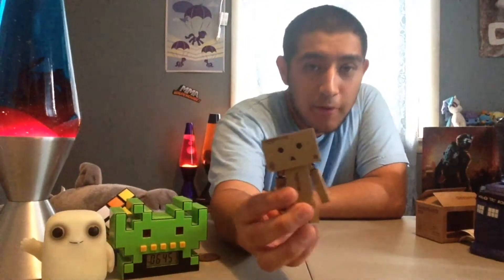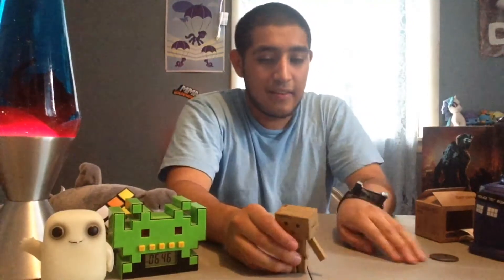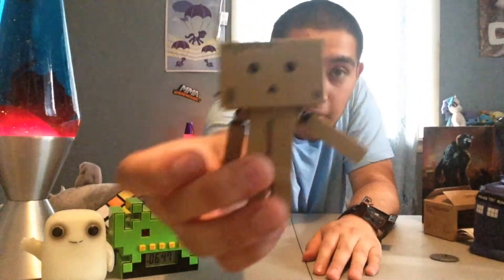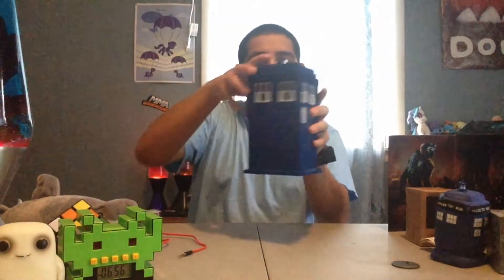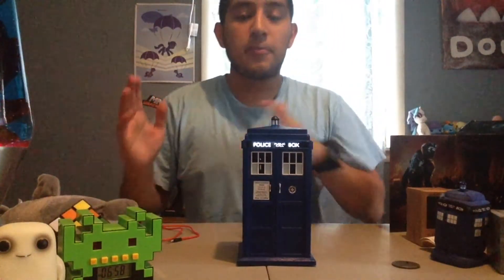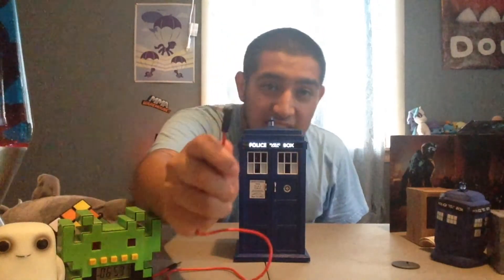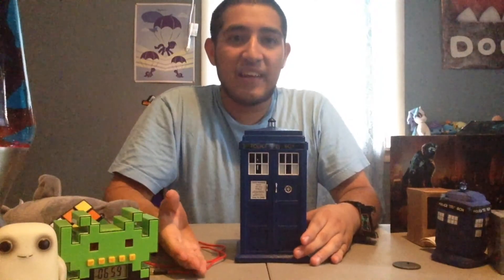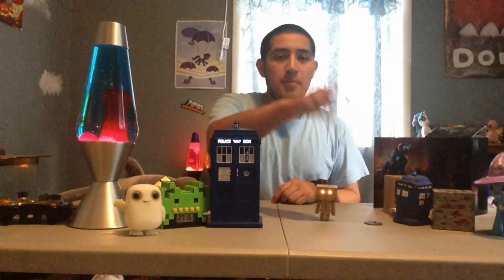Unorthodox Reviews: Danboard mini figure and Tardis Bluetooth speaker.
In the 12th episode of Unorthodox Reviews, I review both the Danboard mini figure and the Tardis Bluetooth speaker.